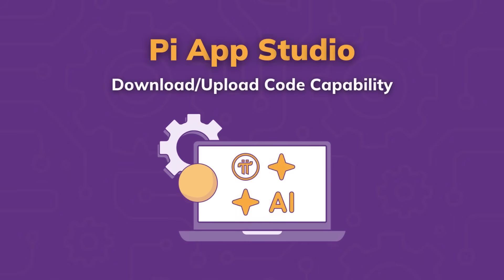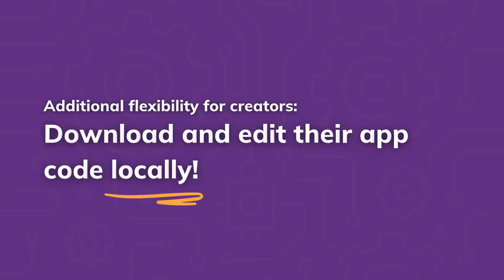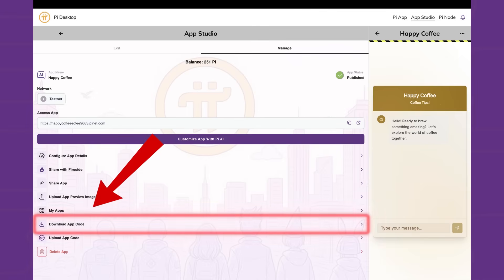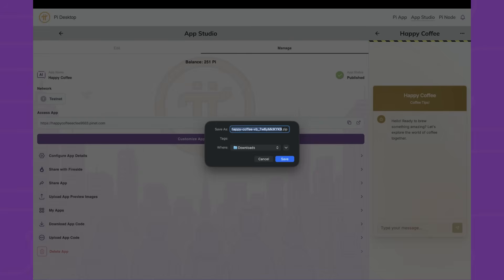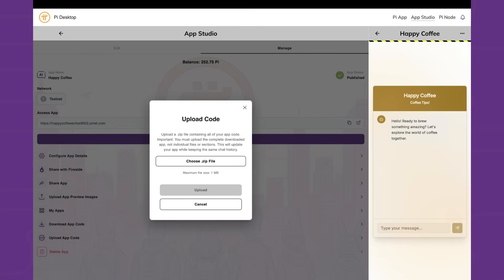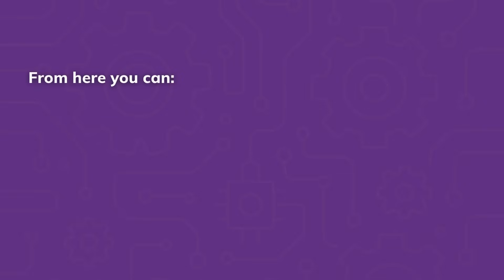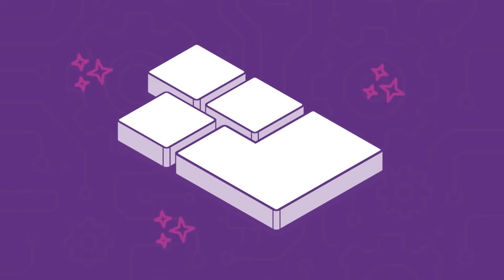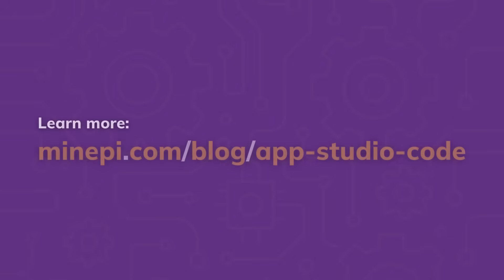Pi App Studio Download/Upload Code Capability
Pi Network released a new app code download/upload feature and new management and user experience improvements for Pi App Studio!